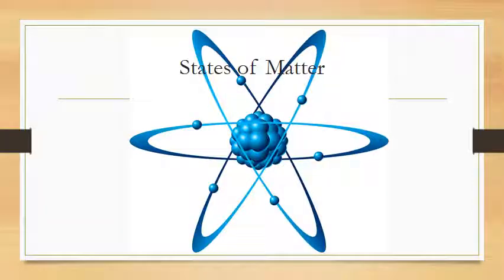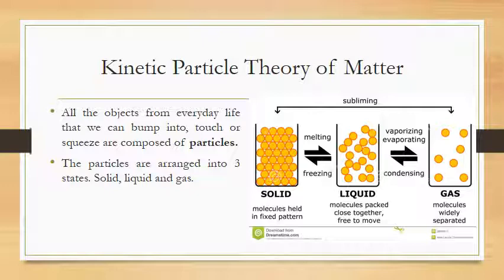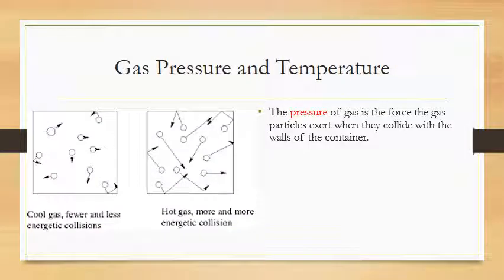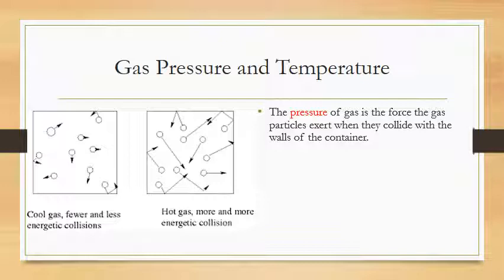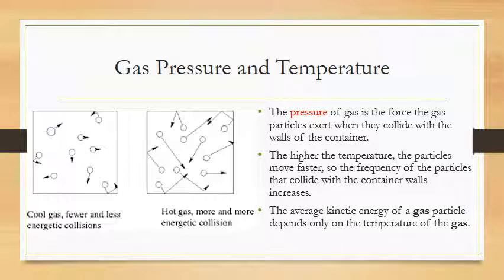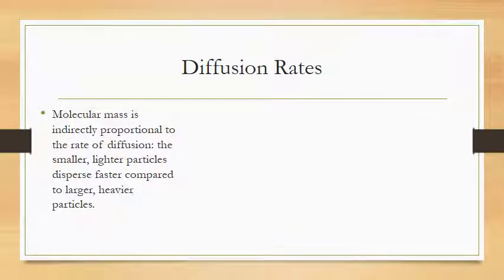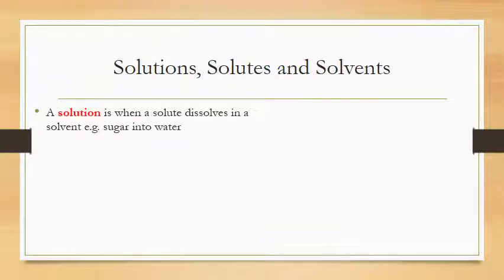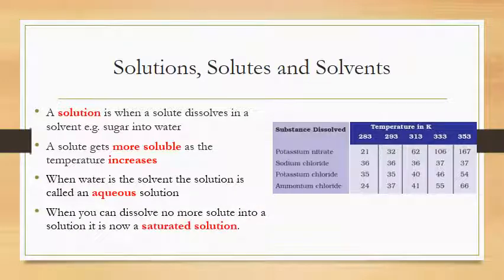States of Matter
Edexcel IGCSE Chemistry lesson on states of matter